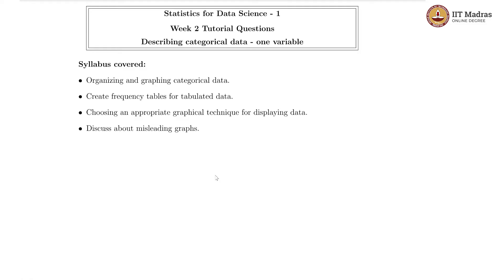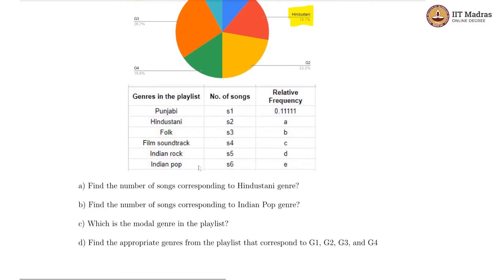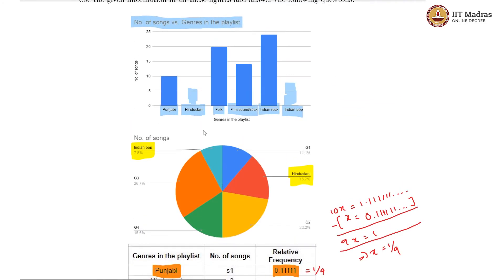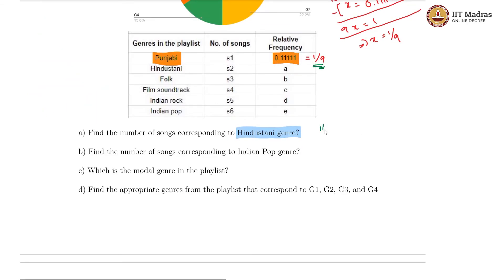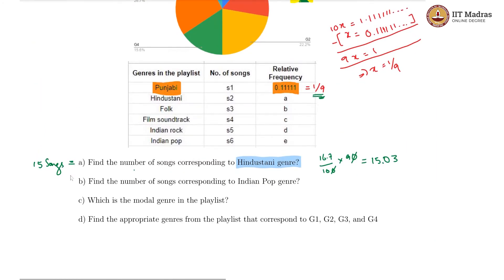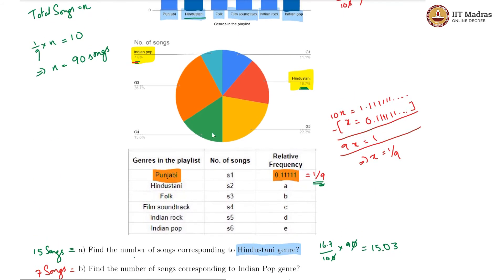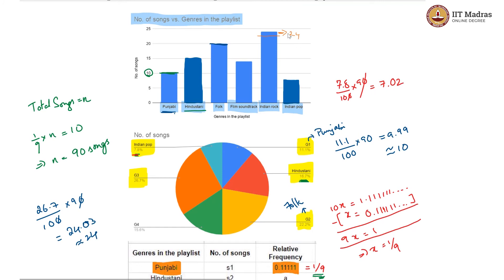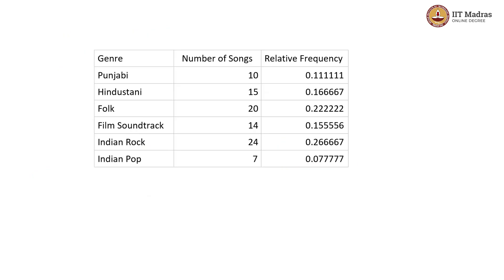week 2 - Tutorial - 1 Problems Charts and Tables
Problems Charts and Tables